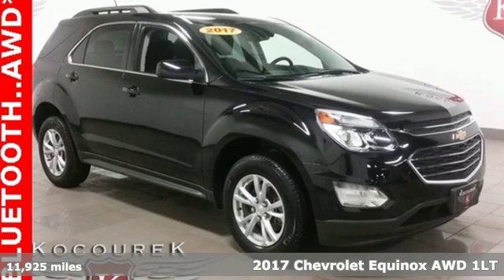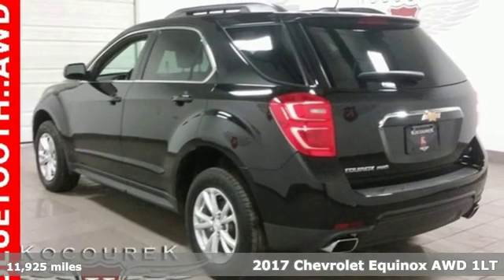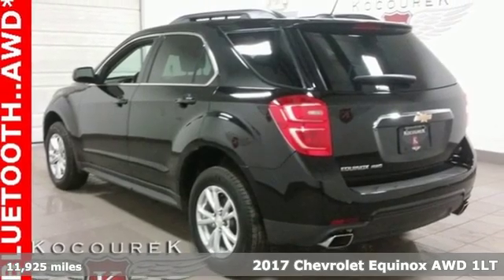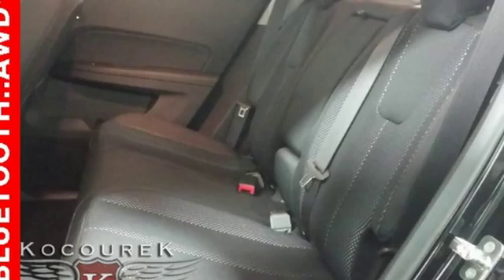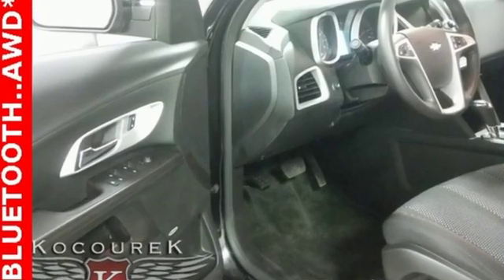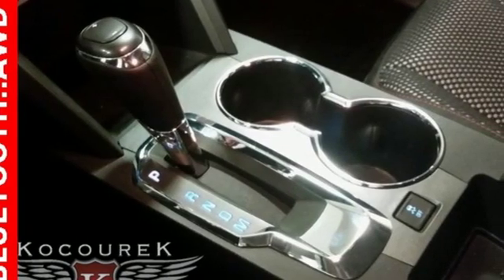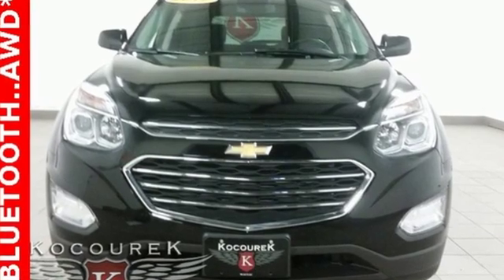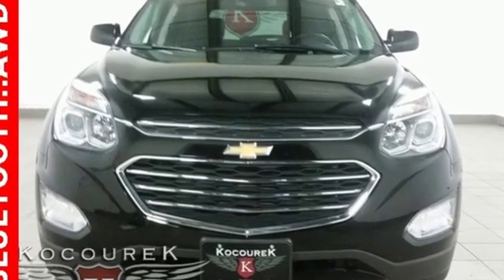Used 2017 Chevrolet Equinox Wausau, WI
Year: 2017
Make: Chevrolet
Model: Equinox
Trim: LT
Engine: 3.6L V6 SIDI
Transmission: 6-Speed Automatic with Overdrive
Color: Black
Interior: jet black
Mileage: 11925
Stock #: X7090
VIN: 2GNFLFE36H6275051

Address:
2727 North 20th Ave